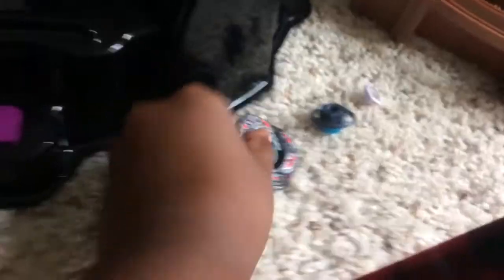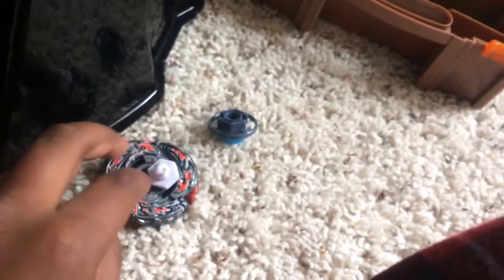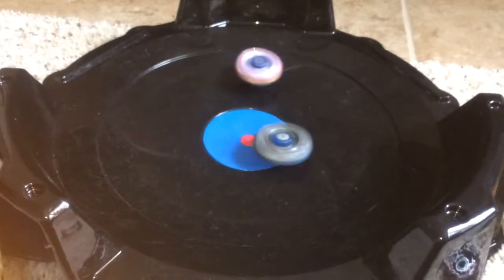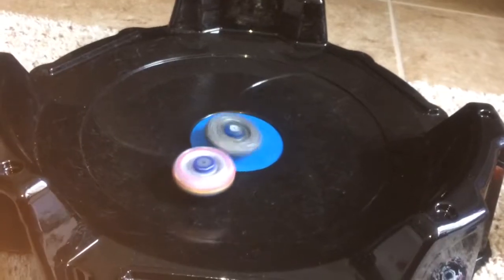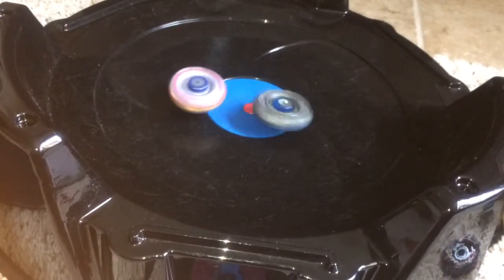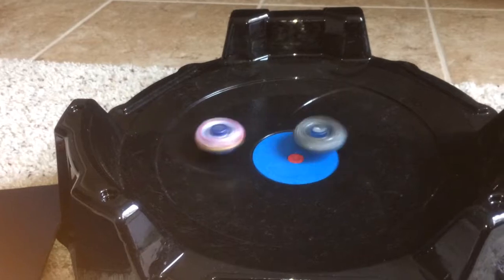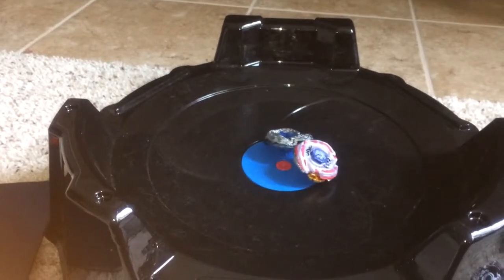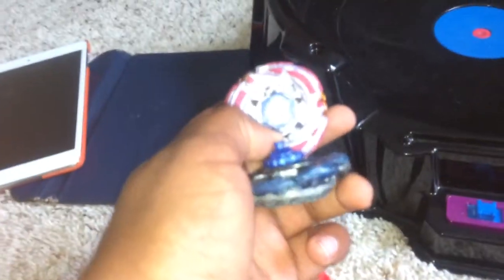Beyblade random battles-Ldrago v Ldrago